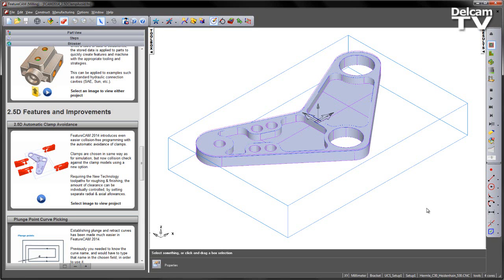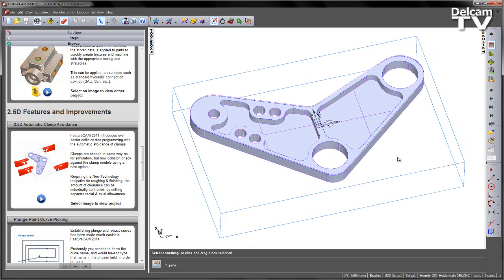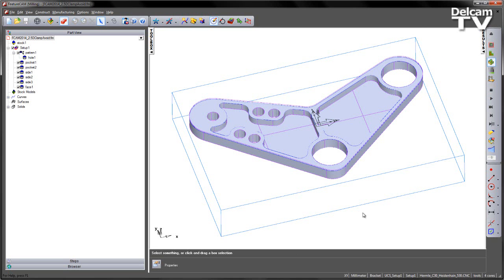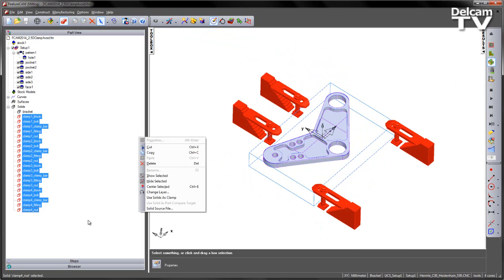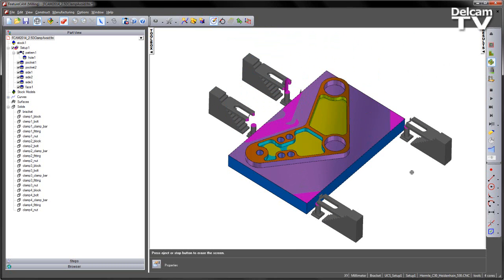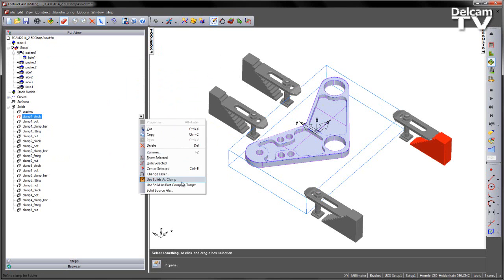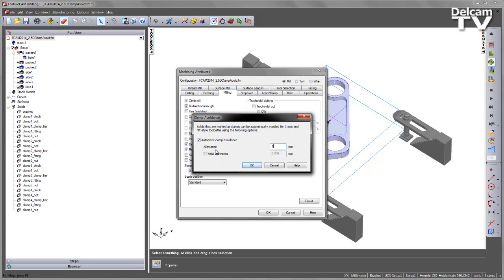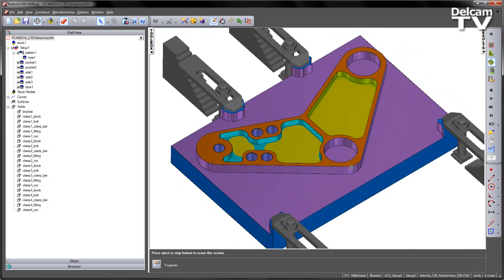2.5D Automatic Clamp Avoidance - FeatureCAM 2014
FeatureCAM 2014 introduces even easier collision-free programming with the automatic avoidance of clamps.

Clamps are chosen in same way as for simulation, but now collision check against the clamp models using a new option.

Requiring the New Technology toolpaths for roughing & finishing, the amount of clearance can be individually controlled, by setting separate radial & axial allowances.